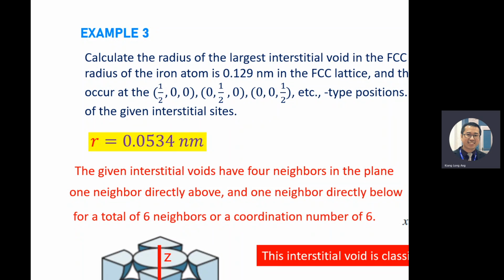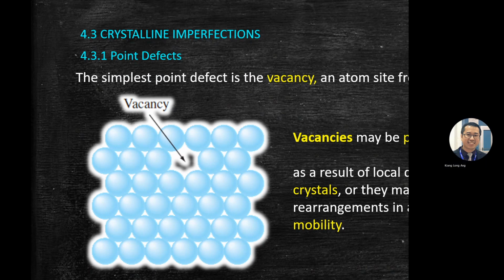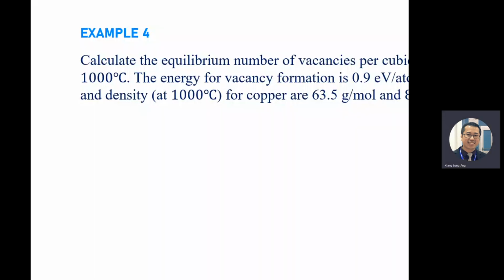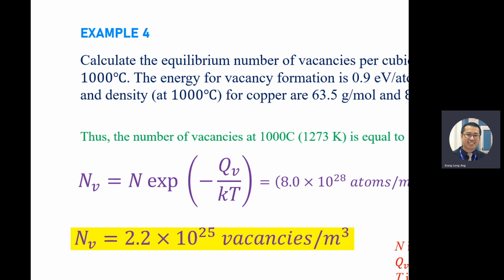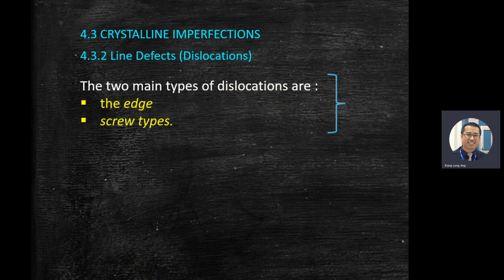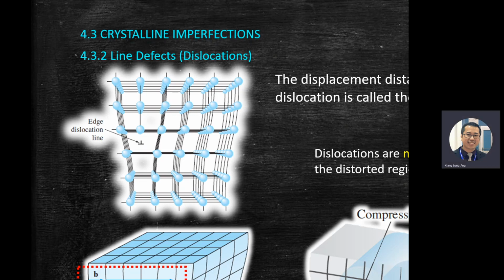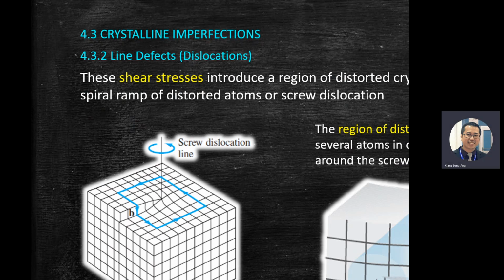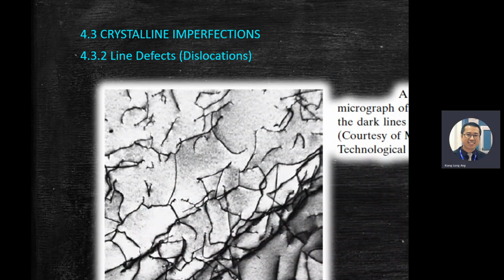Lecture 4b-i Chapter 4 Defects and Imperfections in Solids